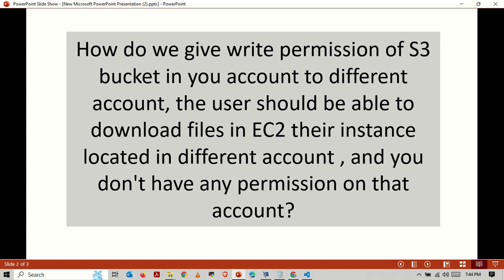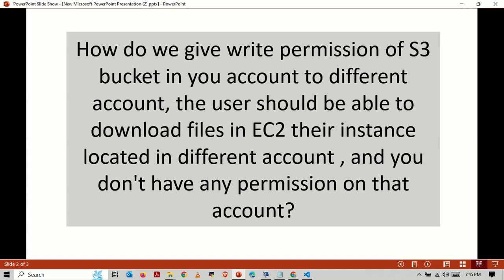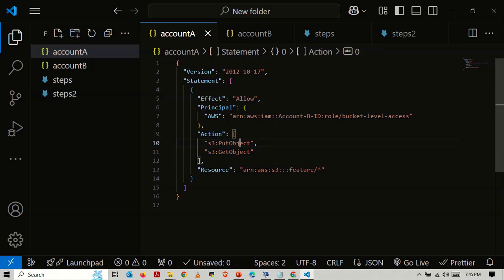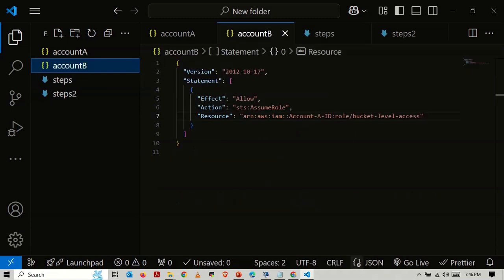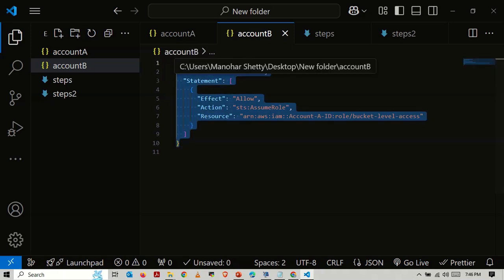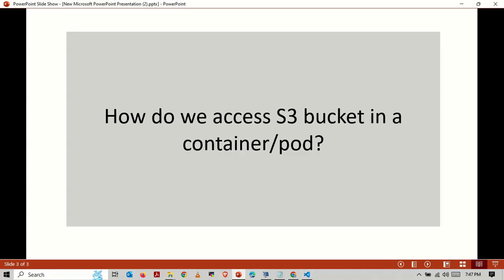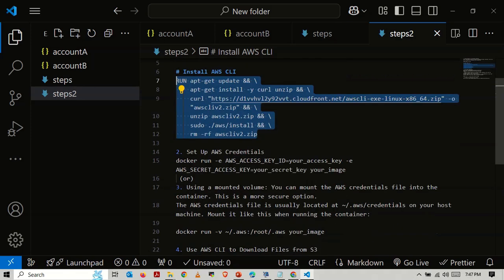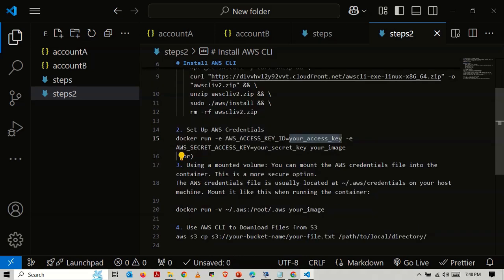Part 1 - Must Watch | Real time | AWS Devops Interview Questions 2025 | Devops Trail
This Video is related to two interview questions i faced during my recent interview
1.
How do we give write permission of S3 bucket in you account to different account, the user should be able to download files in EC2 their instance located in different account , and you don't have any permission on that account?

2.
How do we access S3 bucket in a container/pod?